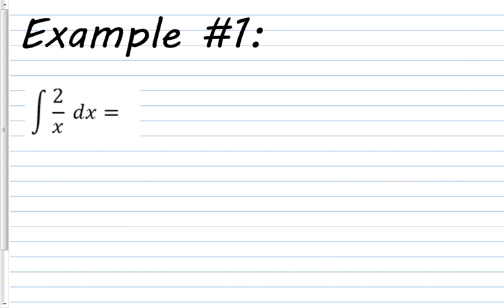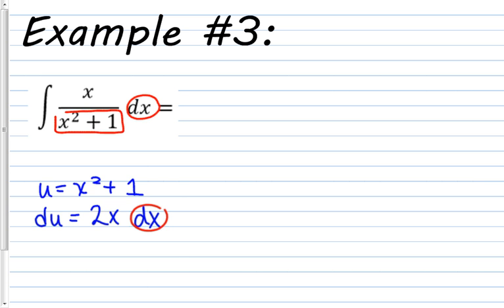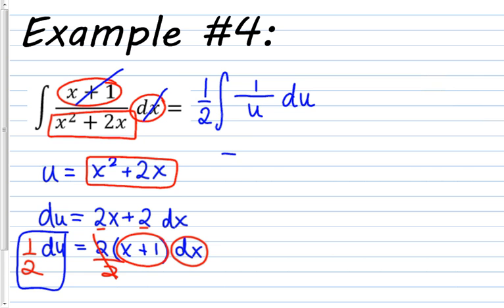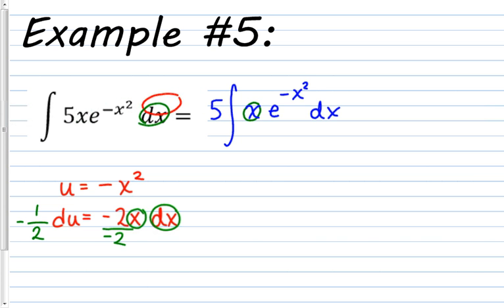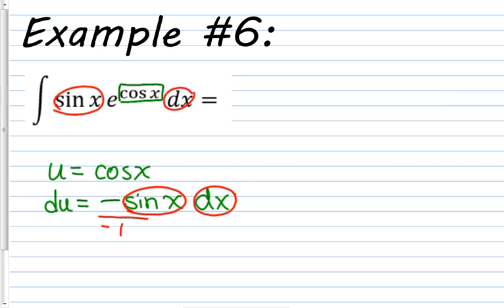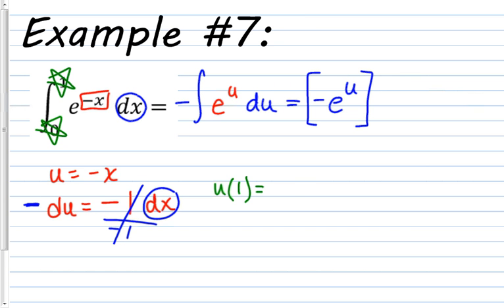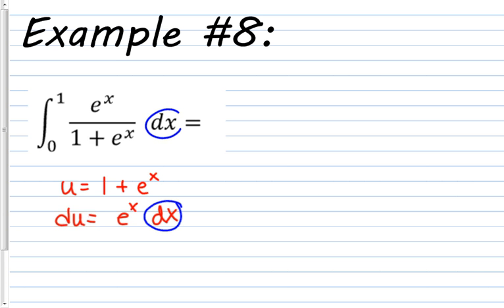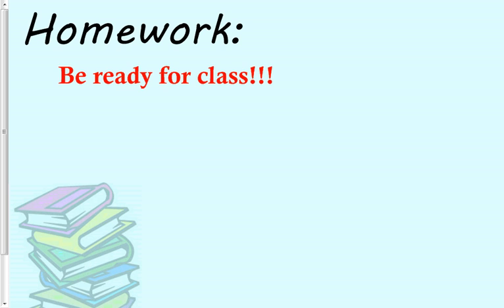6.2 Integration by Substitution B